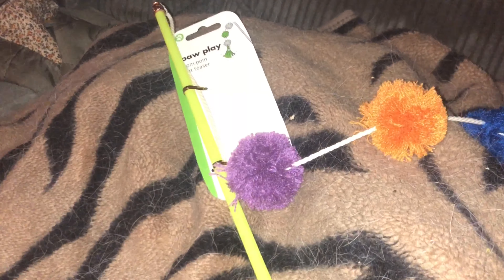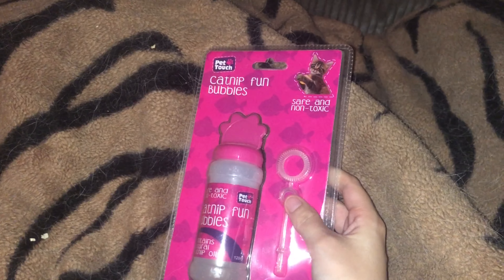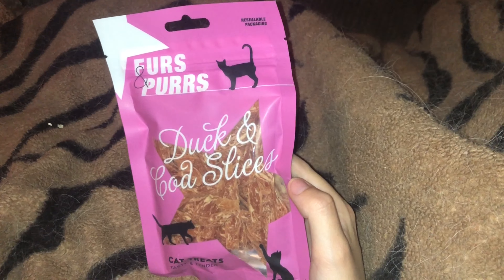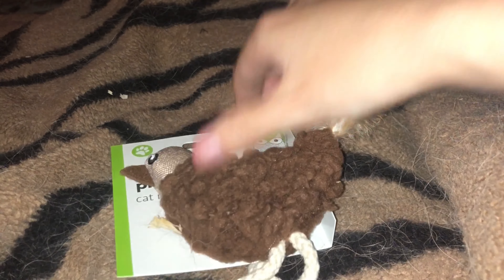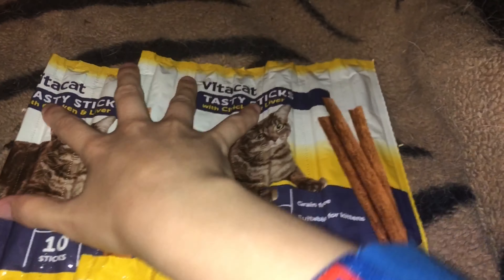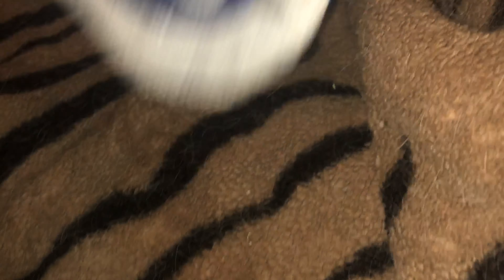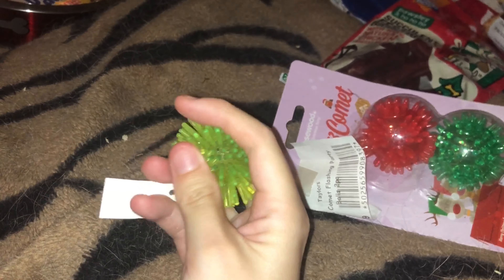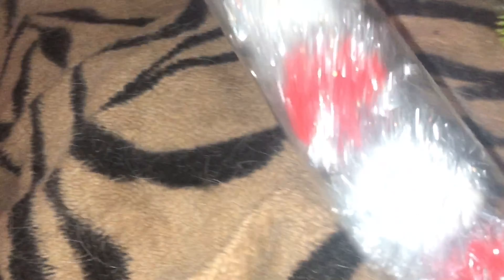Cat and dog haul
HEY LITTLE STARS  ⭐⭐⭐⭐